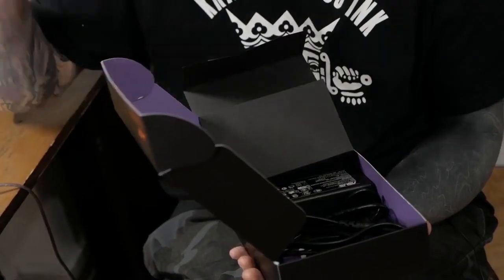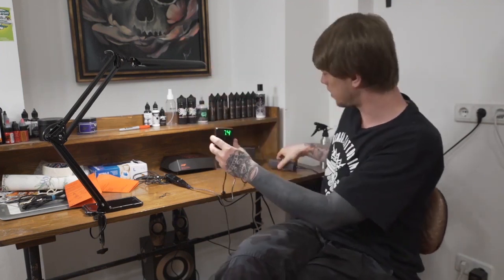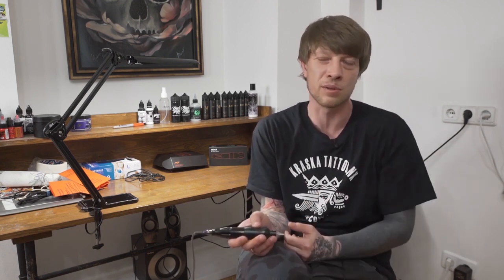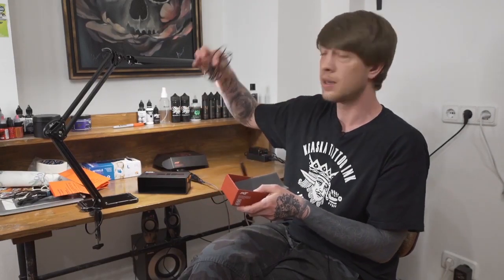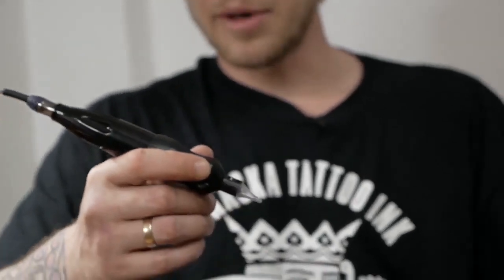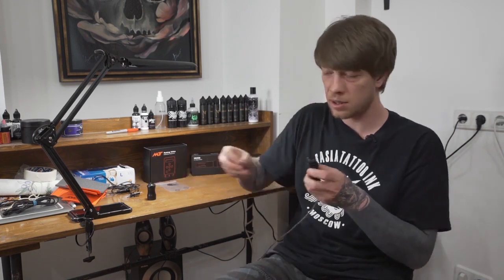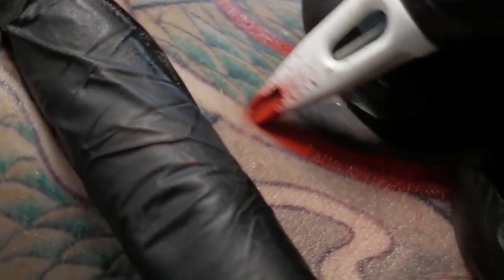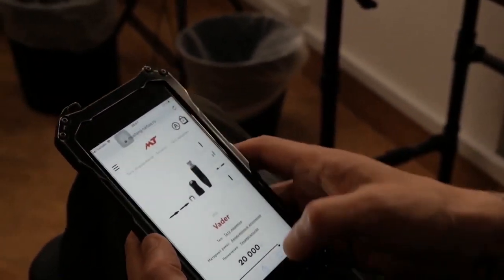Vader by Mustang Tattoo review by Magnum Tattoo studio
Mustangtattoo.com